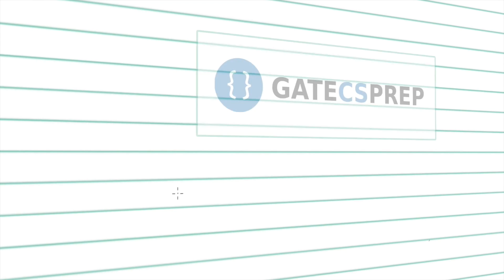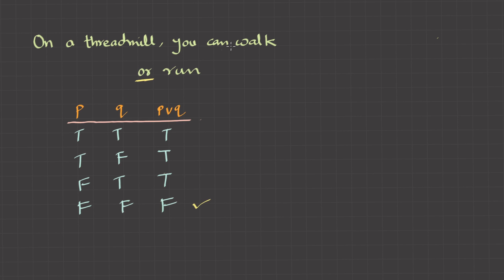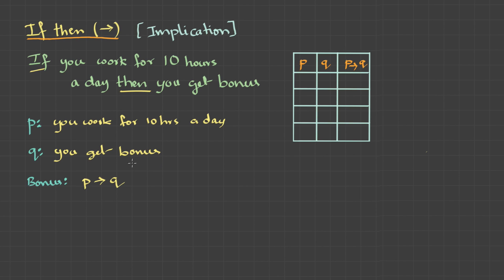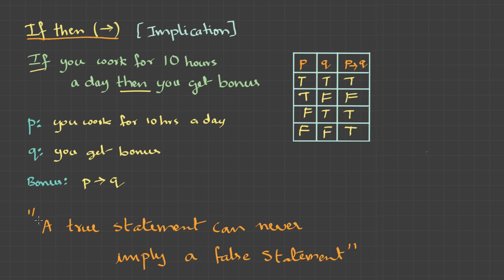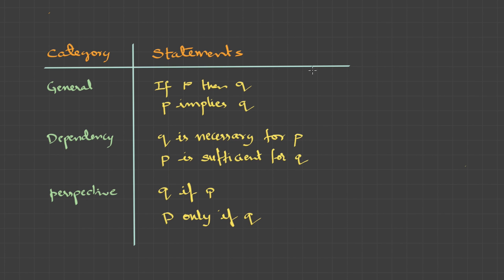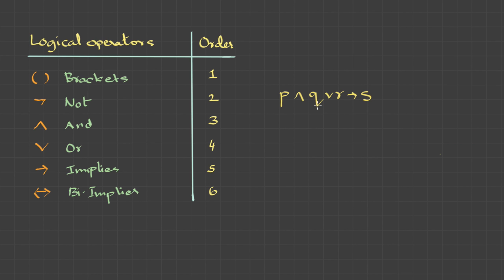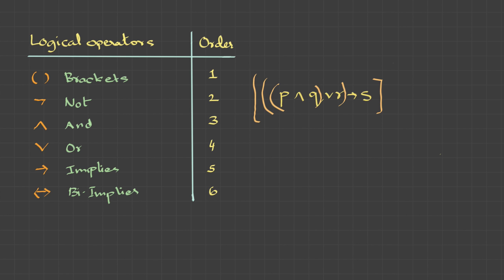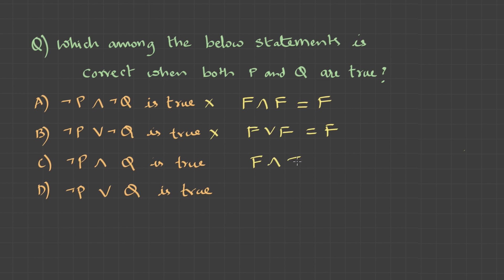2. Or, Exor, If-then, Iff, Precedence - Propositional Logic - Gate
This is the second video in the web series on the propositional logic where the connectives disjunction , exclusive or, implication, biimplication and precedence rules are discussed.